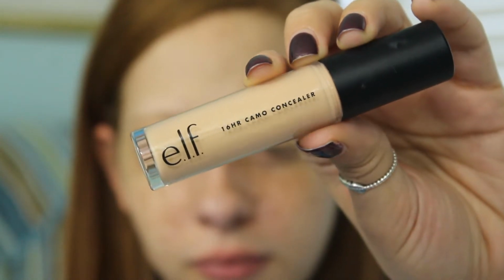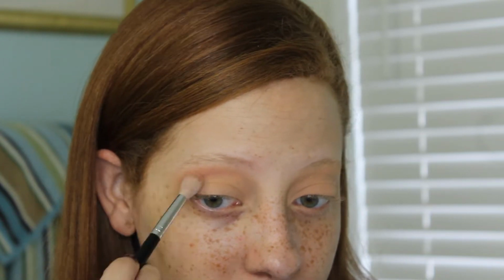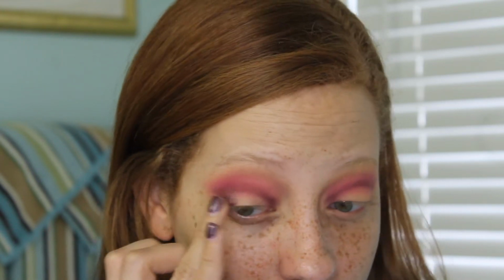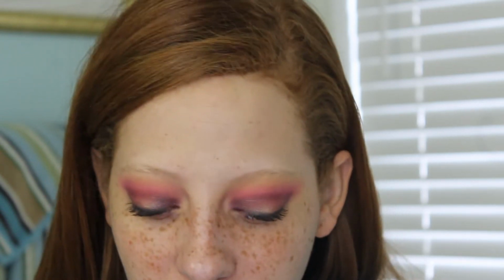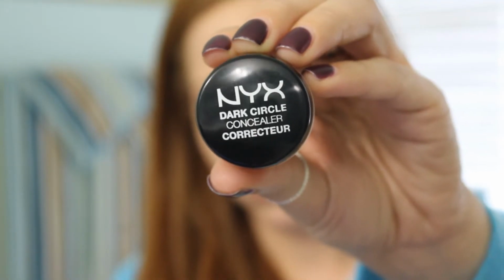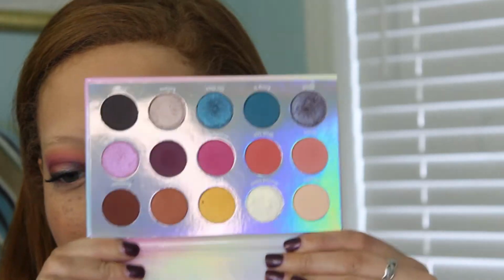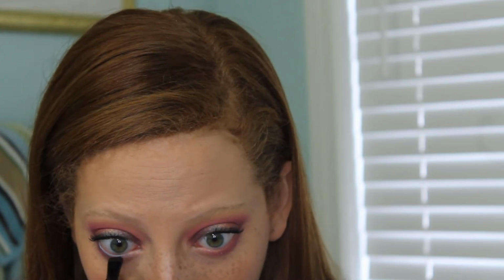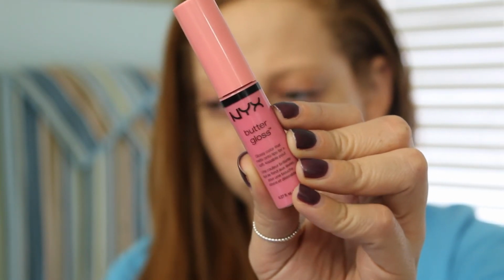Full Face Using Nothing New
Hey y'all!! In today's video, I'm doing a full face of makeup using no new products. I do a lot of reviews on my channel, so I thought it would be nice to revisit a lot of products that I already have in my collection, rather than introducing some new ones. This video is inspired by another beauty YouTuber, Allie Glines. I will leave a link to her channel and her video down below.

Let me know what you think of these products in the comments.

Products Used:

Eyes:

e.l.f. 16-hr Camo Concealer in Medium Beige:

Makeup Revolution Loose Baking Powder in Lace:

Colourpop Chasing Rainbows Eyeshadow Palette:

Covergirl Lash Blast Active Mascara:

Essence Make Me Brow Eyebrow Gel Mascara in Blondy Brows:

Face:

Fresh Vitamin C Glow Moisturizer:

RK by Kiss Never Touch Up Primer - Good Bye Pores:

Peter Thomas Roth 24K Gold Pure Luxury Lift & Firm Prism Cream:

Pacifica Alight Clean Foundation in 29CM:

NYX Dark Circle Concealer in Light:

Rimmel London Natural Bronzer in Sunkissed:

e.l.f. Modern Metals Blush & Highlighter Palette:

Colourpop x Disney Designer Super Shock Cheek in A Smile & A Song:

Urban Decay All Nighter Setting Spray:

Lips:

NYX Butter Gloss in Vanilla Cream Pie:

Title - Sunny
   Artist - KODOMOi